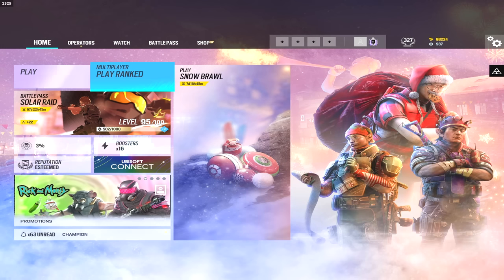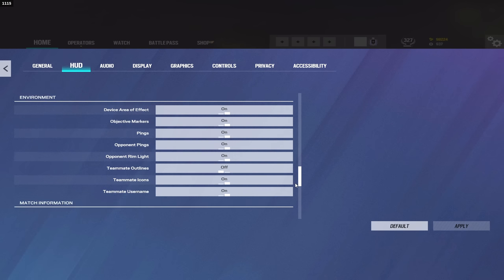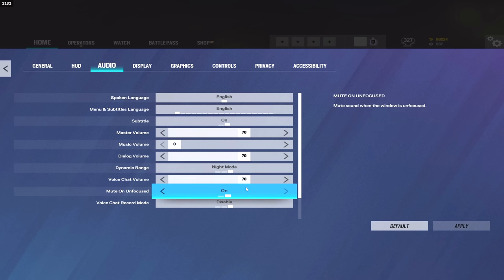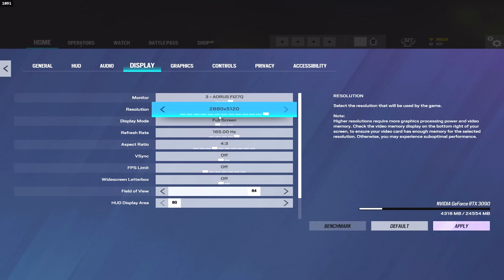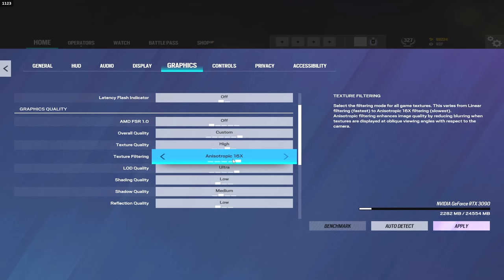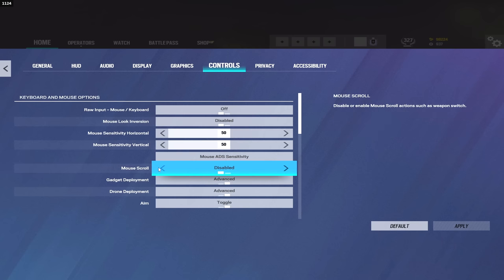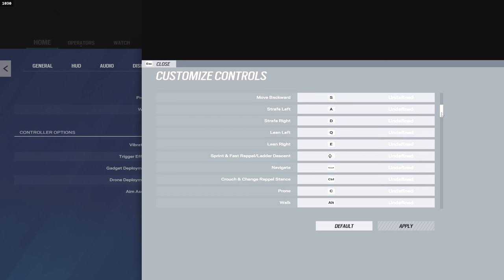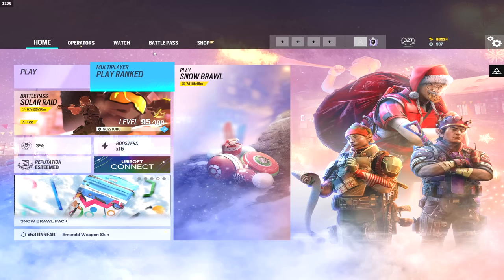The BEST Settings For Rainbow Six Siege Solar Raid